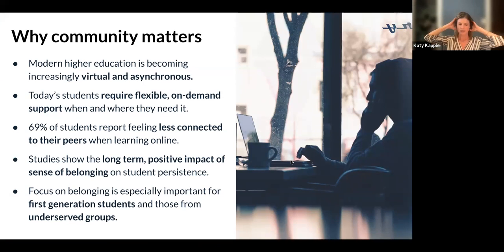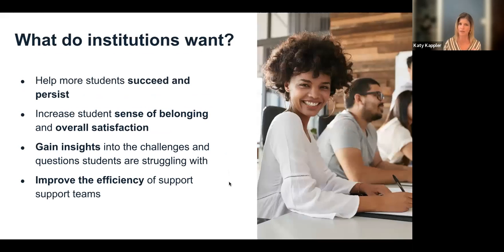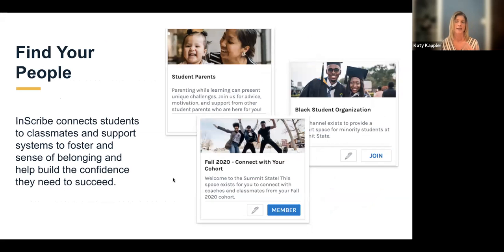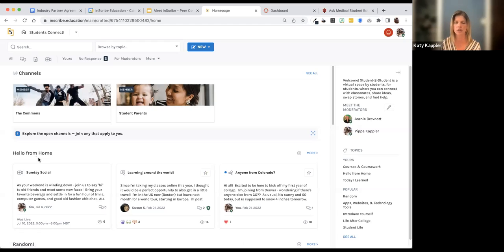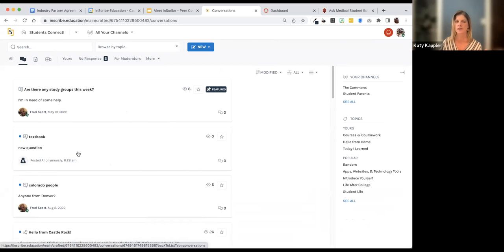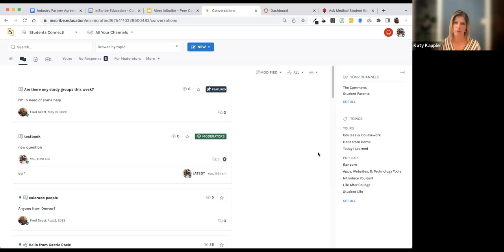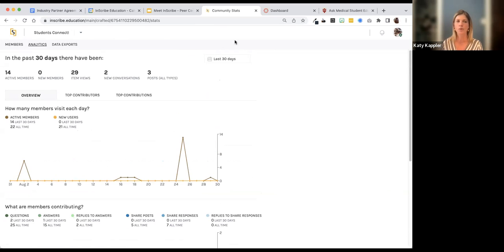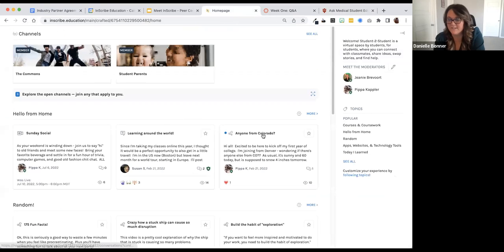I Belong Here: Using Digital Communities to Connect Learners Anytime, Anywhere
Students who feel connected to, supported by, and respected by their peers have a greater sense of belonging resulting in higher success rates. Digital communities provide a virtual space for learners to connect with peers to share ideas, ask questions and seek advice. Learn how institutions use digital communities to replicate the in-person interactions that organically build a sense of belonging.

During this time we share:
- Research that shows how participation in InScribe’s virtual communities significantly increases the sense of belonging for students.
- The insights digital communities provide about the needs, interests, and aspirations of students.
- How peer-to-peer communities require minimal administrative support and are organically grown by students, for students.